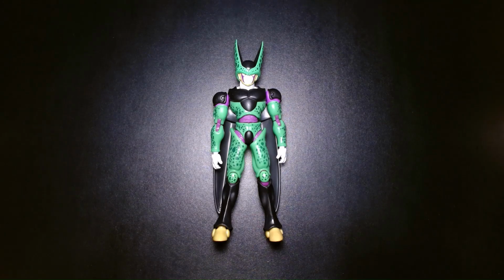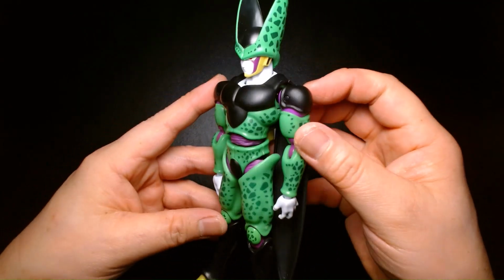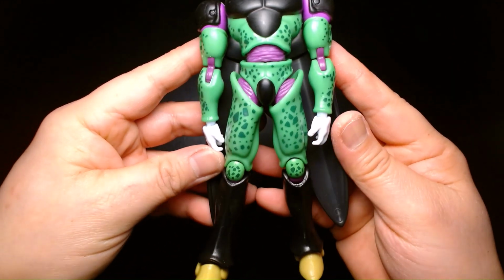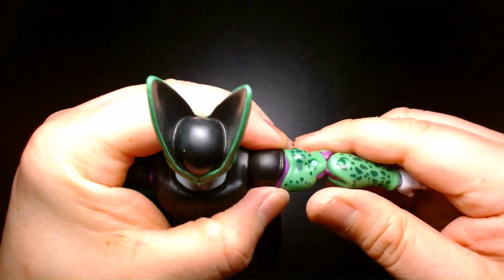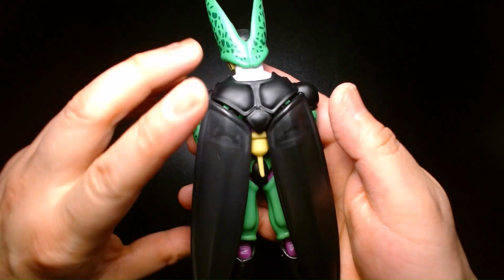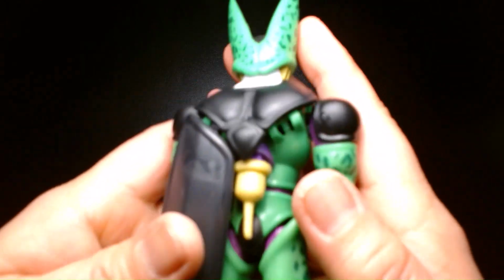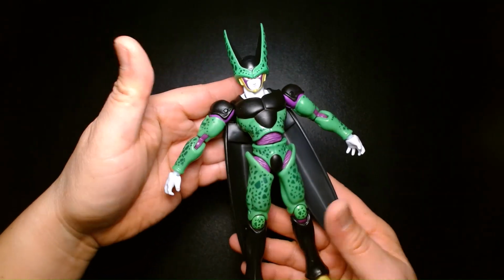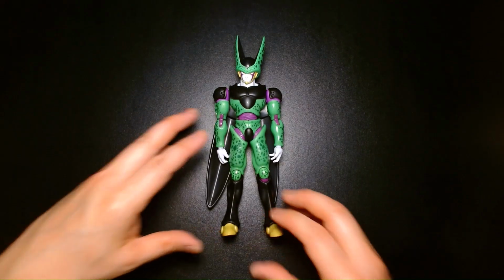Cell Final Form Dragon Ball Dragon Stars Bandai Namco Action Figure Unboxing and Review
Welcome! Today we are looking at Cell Final Form!